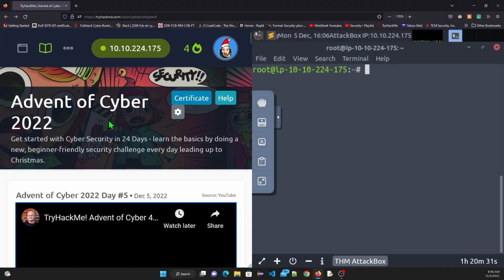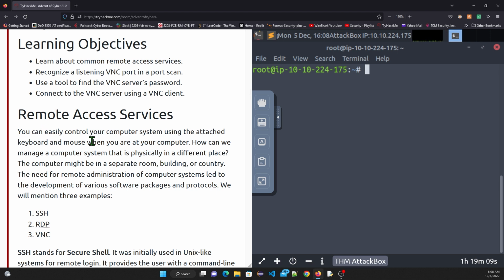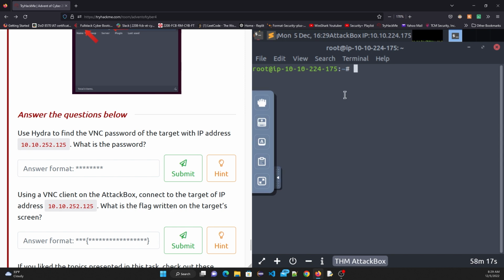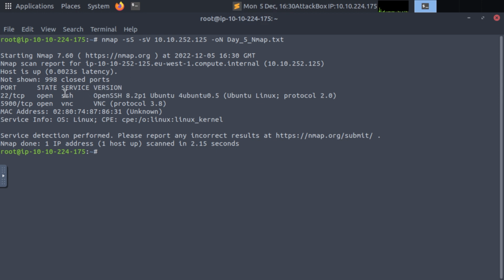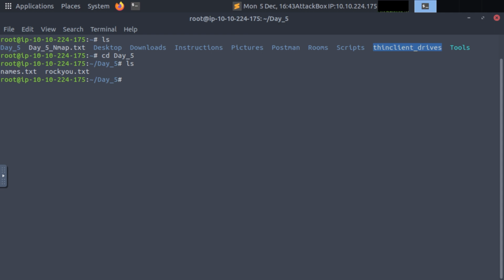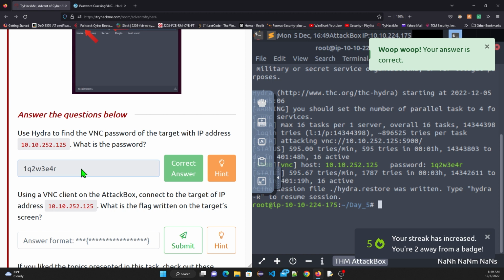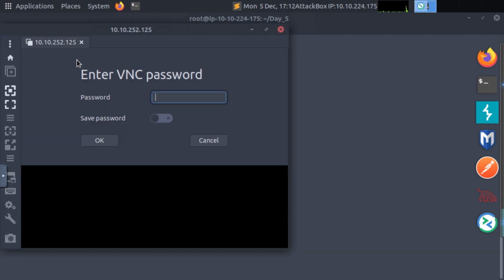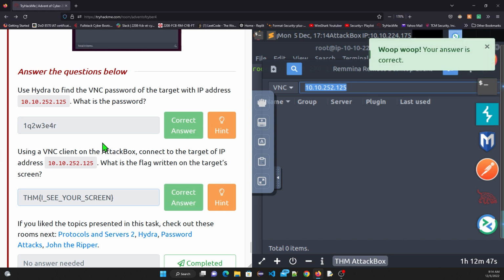TryHackMe Advent Of Cyber 2022 - Day 5 - Brute Force Password Attacks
Today, Dante's Derivatives will walk through day 5 of the TryHackMe Advent Of Cyber 2022 event. Day 5 consists of Password Attacks, like Brute Force attacks, or Dictionary attacks. We used a password cracking tool called "hydra" to crack the password of a Virtual Network Computing (VNC) server. We then accessed the VNC server and captured the flag, within. Today was a red team, cyber security activity. TryHackMe (@RealTryHackMe) is a great platform to learn and practice your cyber security skills. This is great practice if you ever want to work in red team, cyber security one day.

If this video helped you. Please consider donating to my cash-app to help me grow the channel and teach programming and cybersecurity to more cool people like you! (LINK BELOW)

Check out my automatic, PCAP analyzer that a team and I coded with Bash Scripting in Kali Linux. (LINK BELOW)

Check me out on Twitter!!! (LINK BELOW)

Check out this video to see how hackers can hack the metadata in your pictures...(LINK BELOW)